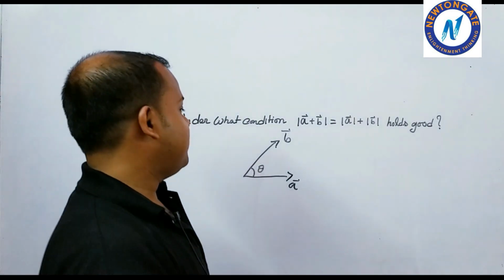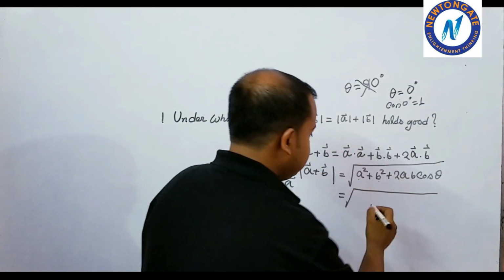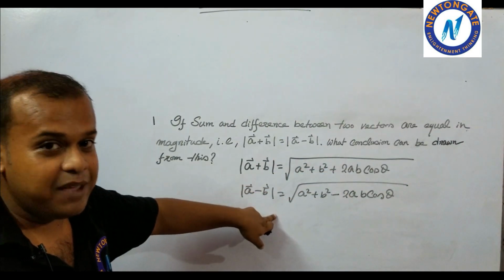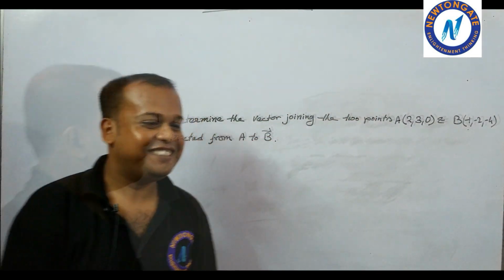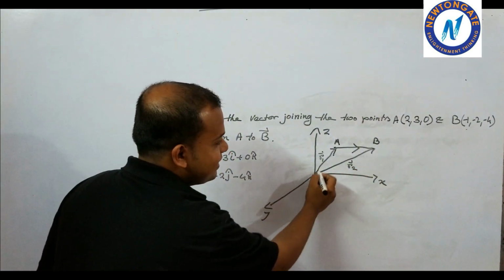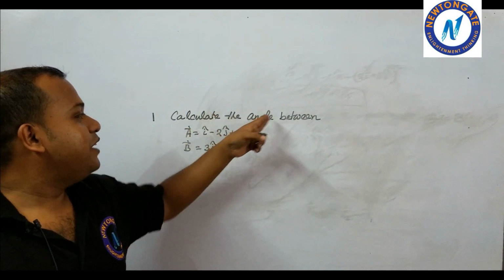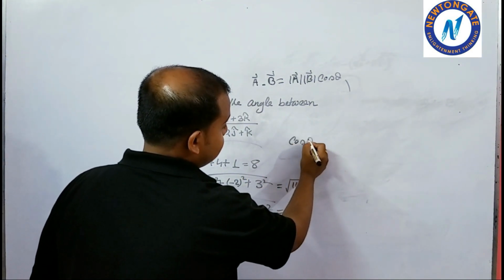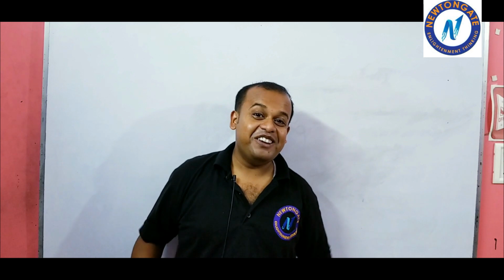Top 5 Question on Vector | Class XI Physics | Vectors | ISC & CBSE | JEE Main | NEET-UG